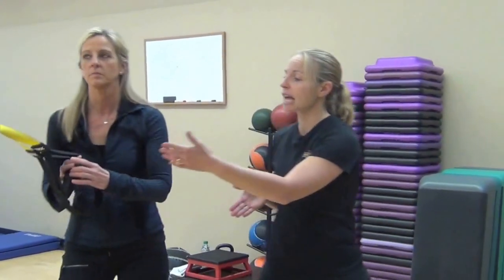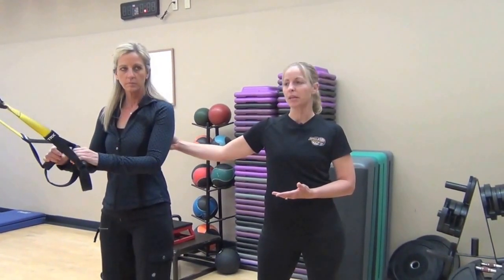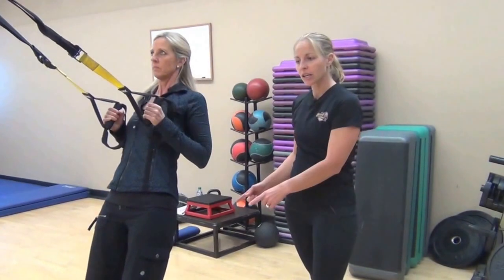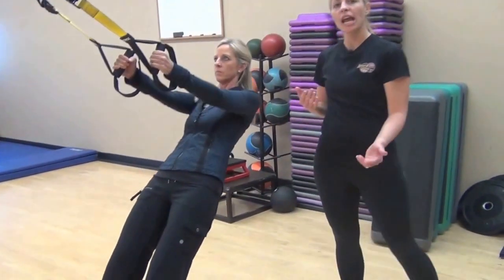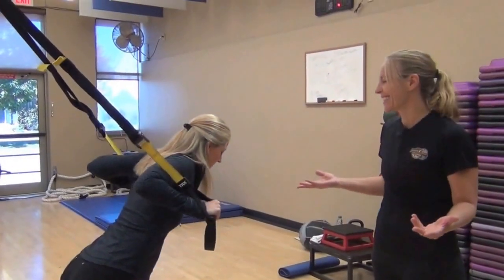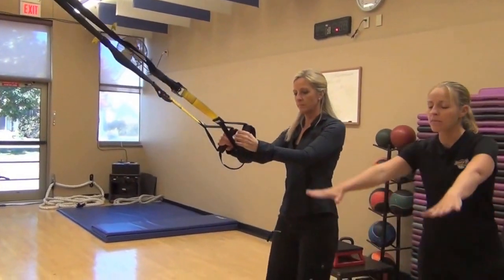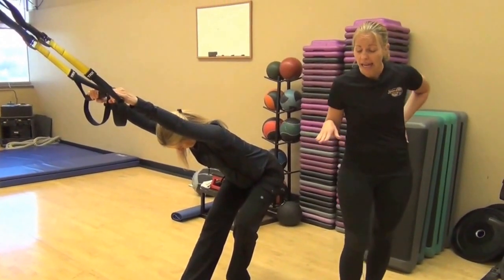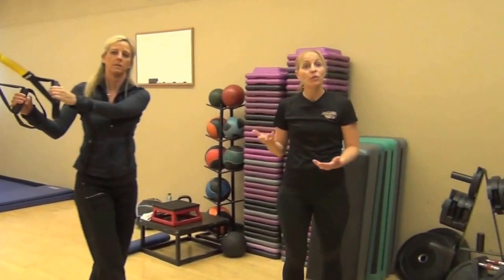How to Fit Strength, Yoga and Cardio All Into Your Busy Life with ARFC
How to Fit Strength, Yoga and Cardio All Into Your Busy Life with ARFC and yoga instructor June Burns. You need it all but there's no time? June Burns shows how she teaches students in her course to combine the strength of TRX with the assisted stretch of TRX. A simple, fast and effective way to feel great and meet your fitness goals in less time.